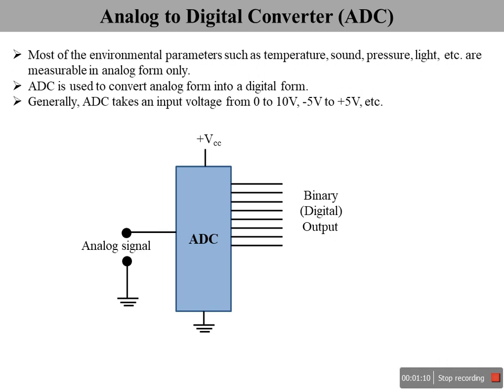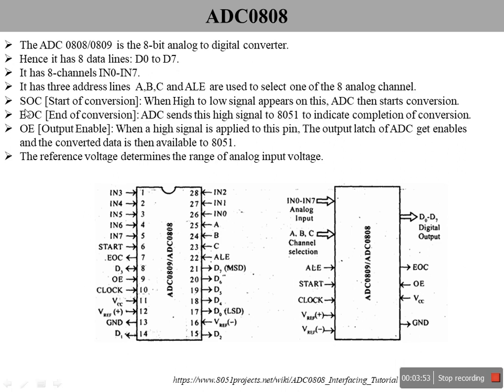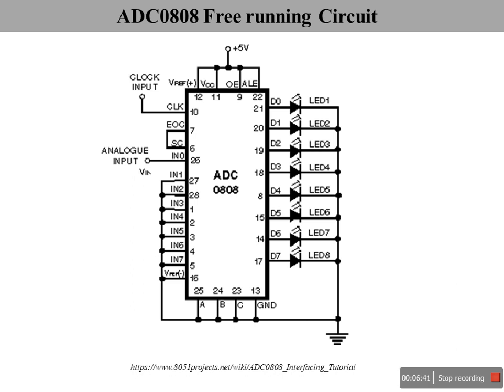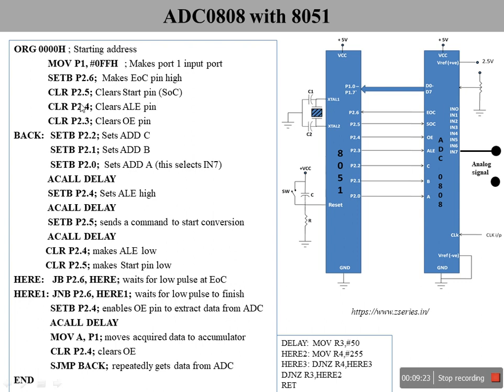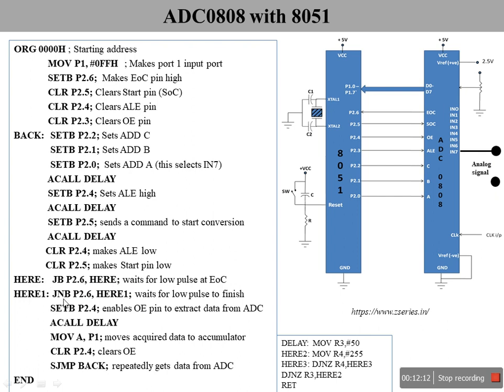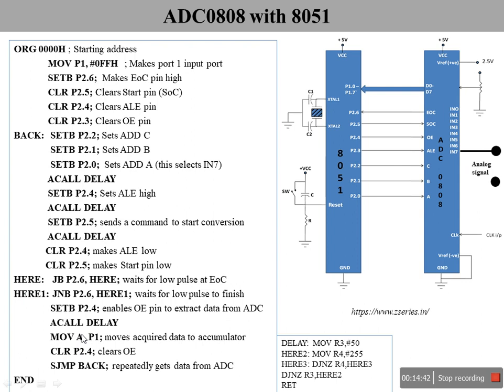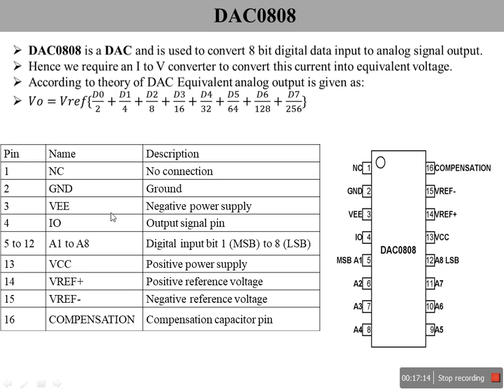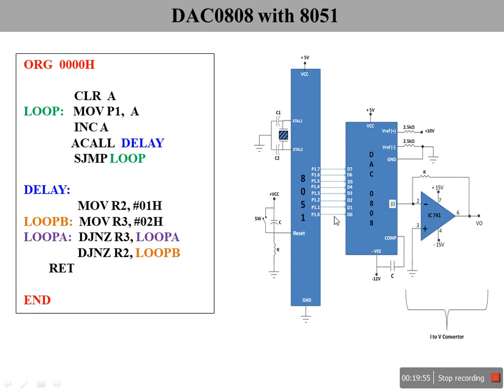8051 ADC DAC Interfacing: Lecture 09 || Dr. Layak Ali